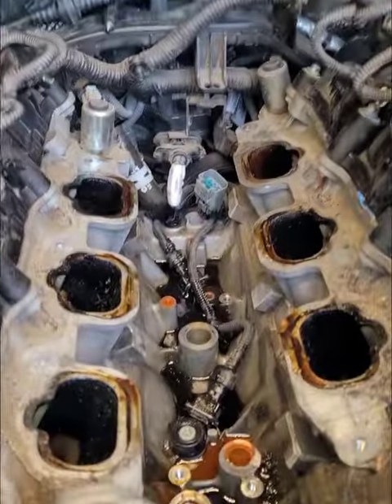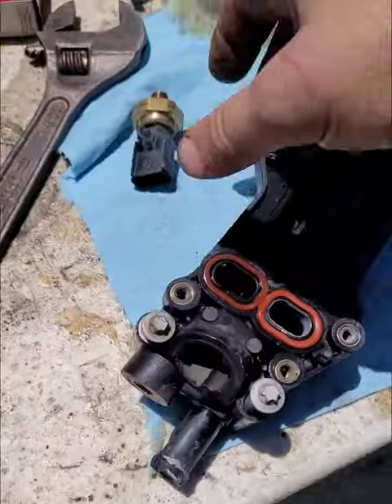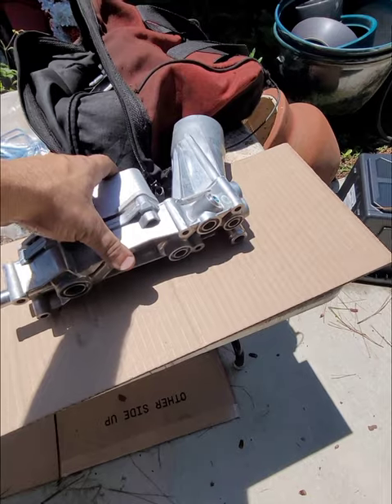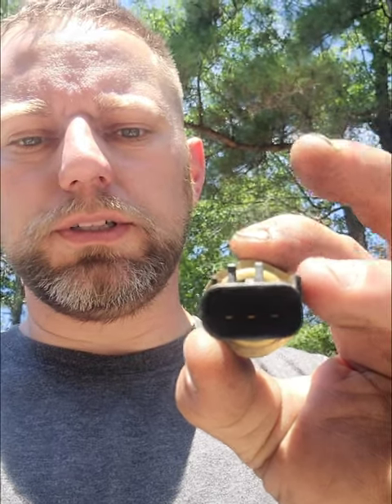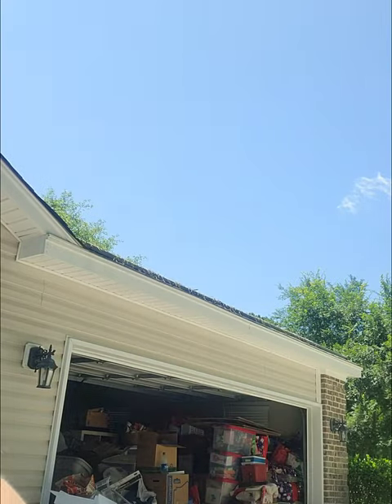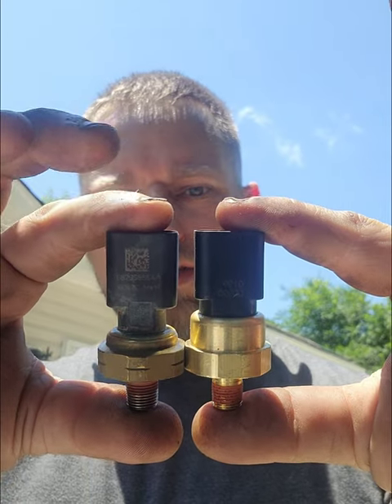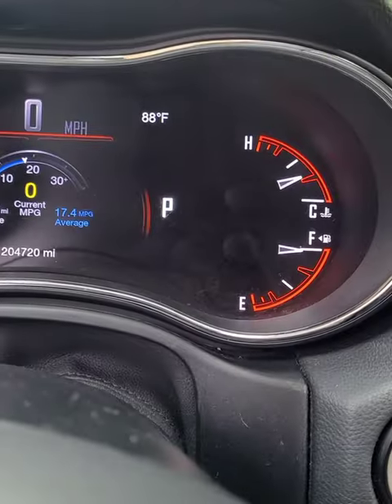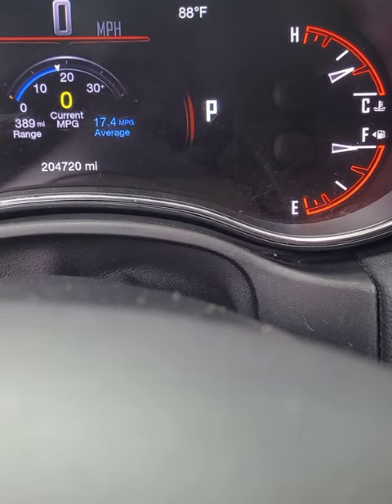2016 Dodge Durango❗️3.6L, V6 oil filter aluminum housing upgrade, oil pressure sensor & etc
Today, I'm working on a 2016 Dodge Durango with the 3.6L V6. Last time, I had done a waterpump because the bearing locked up. Along with a new belt tensioner and idler pulley. Today, I'm installing a new aluminum oil filter housing, oil pressure sensor, and thermostat housing with sensor.